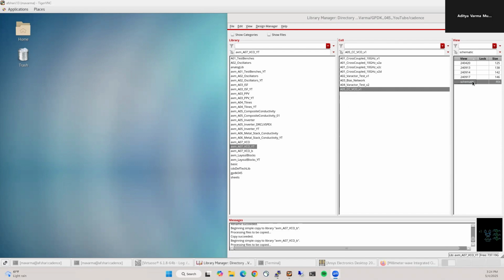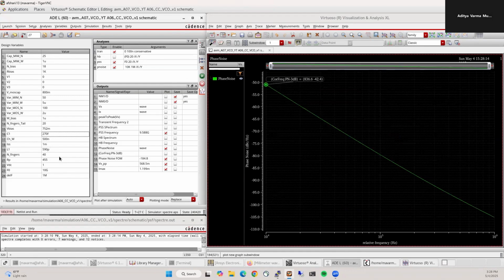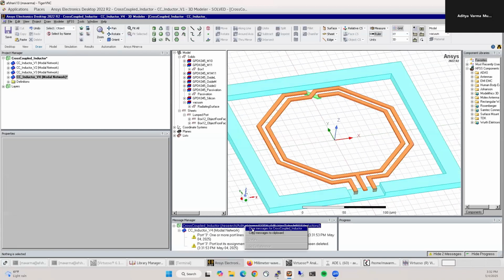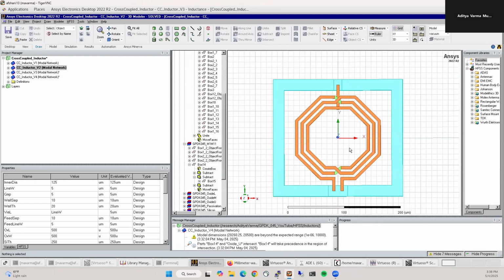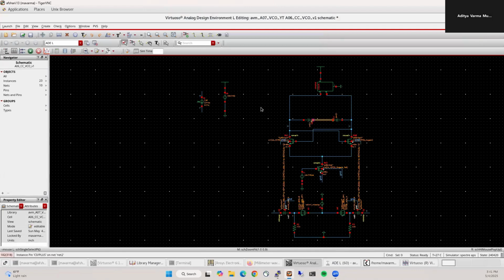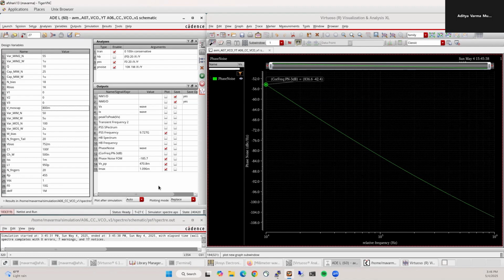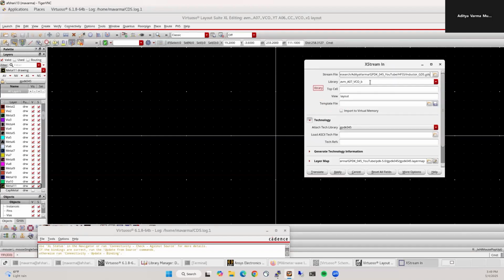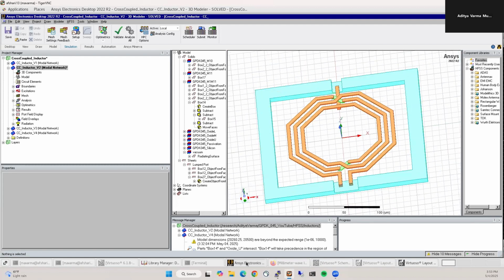Cross Coupled VCO Design (Part-2: Inductor Design) | Oscillators 17 | MMIC 29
Here we design the inductor for the cross coupled VCO designed in our earlier video. We start with HFSS and then bring the design to cadence, both in schematic and in layout. This video relies heavily on earlier videos in the MMIC series.

If you notice any mistakes or have suggestions for improvement, please leave them in the comments below to help me and others watching as well. Hope you enjoy!